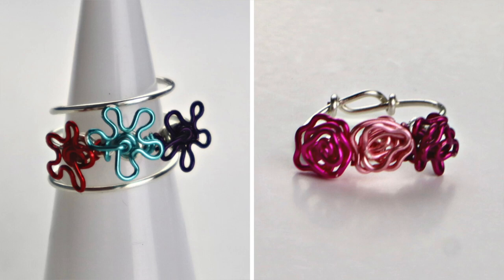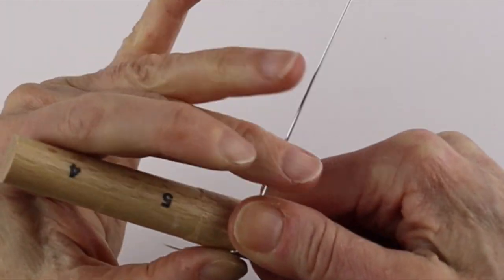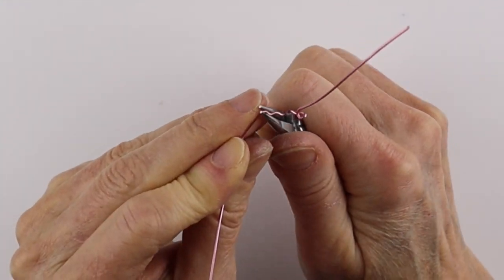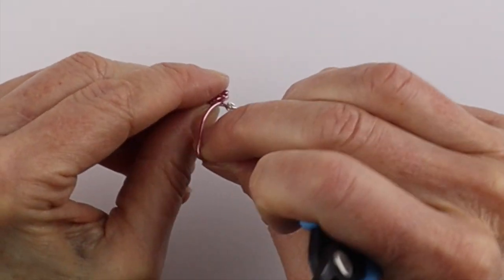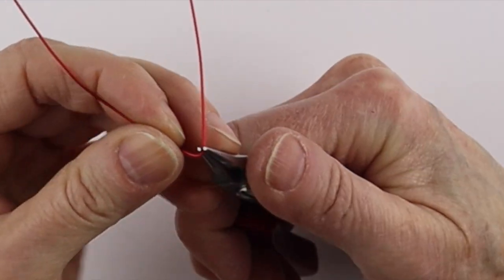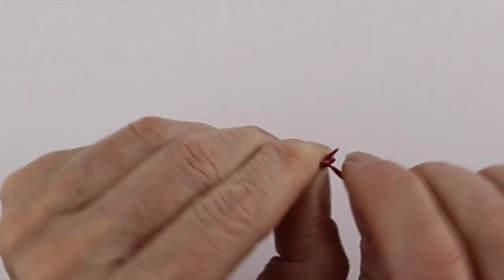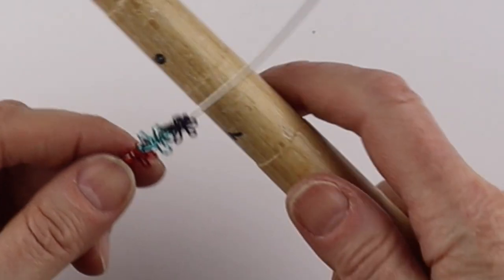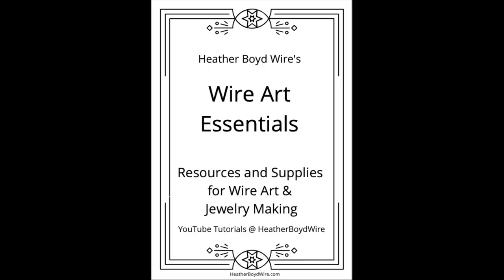Wire Flower Rings Tutorial // Day 10 of the 10-Day Spring Ring Challenge